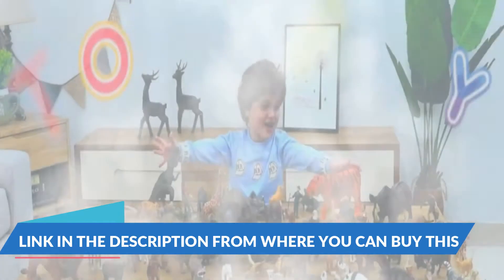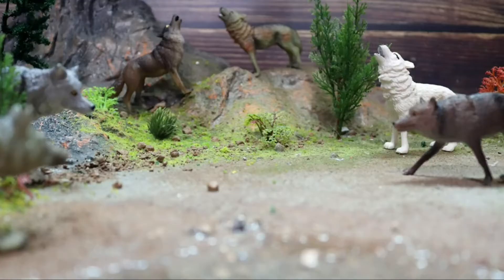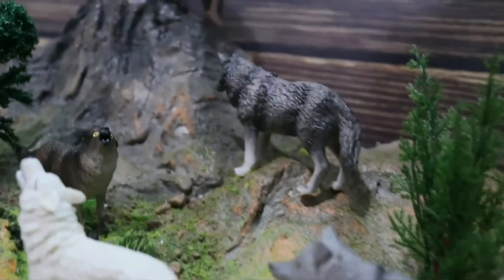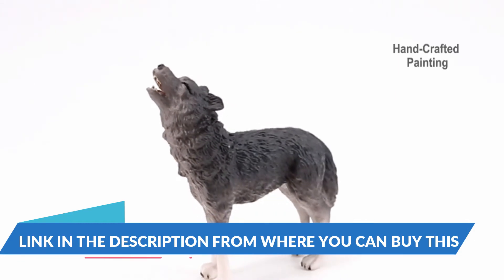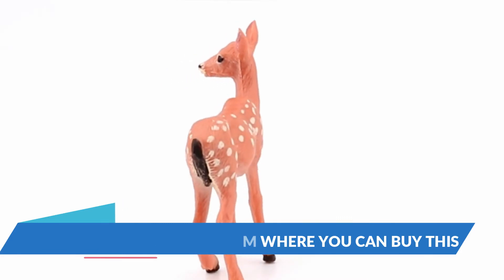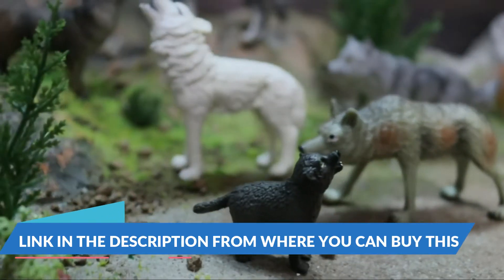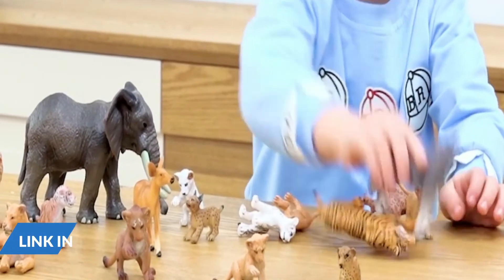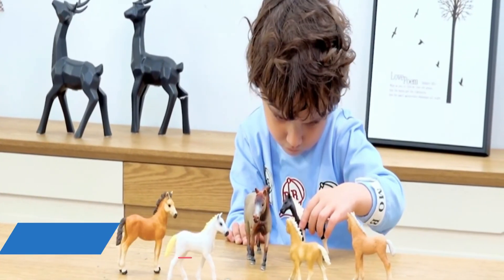TOP 5: Best Selling Plastic Jungle Animals Figure Toy 2022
1. TOYMANY 8PCS 2-5" Plastic Jungle Animals Figure
Amazon US
2. EOIVSH 8 PCS Wild Animal Wolf Toys
Amazon US
3. Wolf Toys Figures Animal Toys VOLNAU 7PCS
Amazon US
4. Jungle Zoo Animal Figurines for Kids Boys Girls
Amazon US
5. Wolf Playset Model Figurines for Birthday Gifts, Party Favors, Kids Toys Amazon US